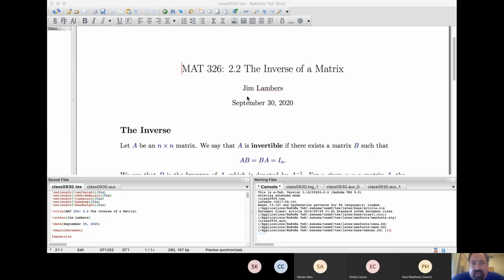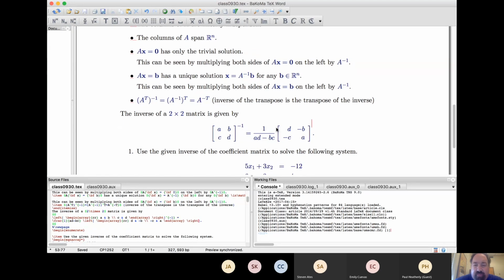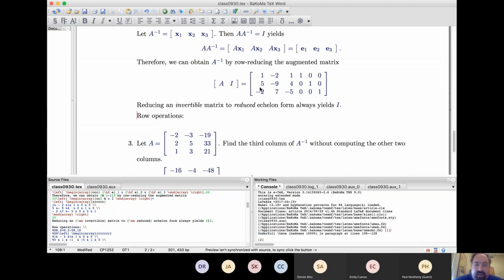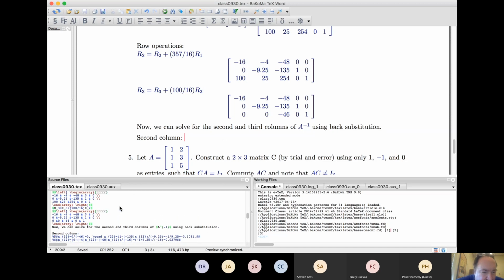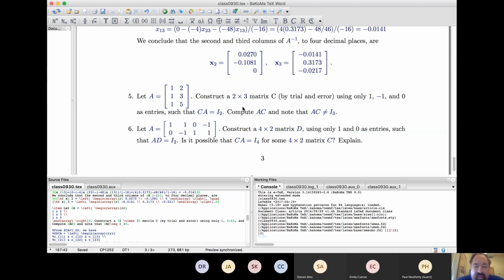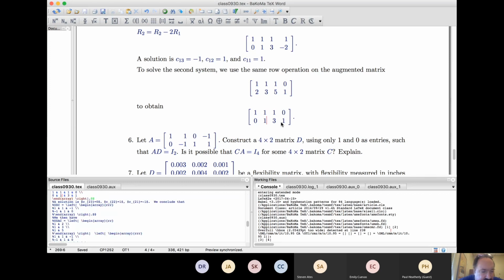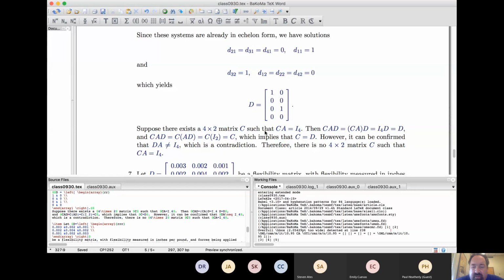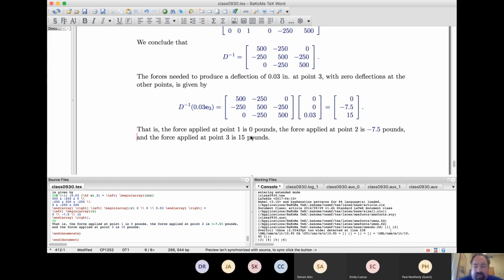MAT 326 Class Meeting 09/30/2020 2:30-3:45pm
Section 2.2: The Inverse of a Matrix